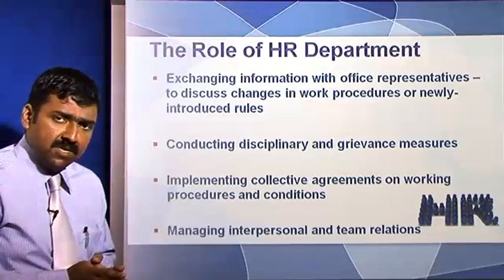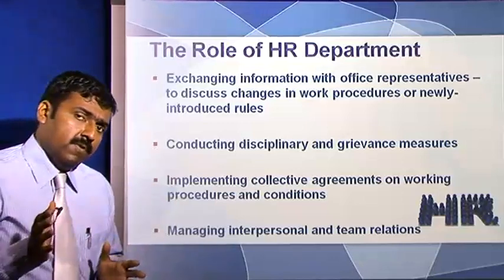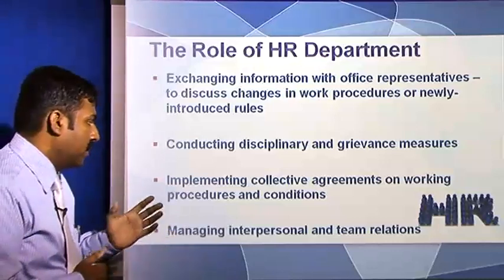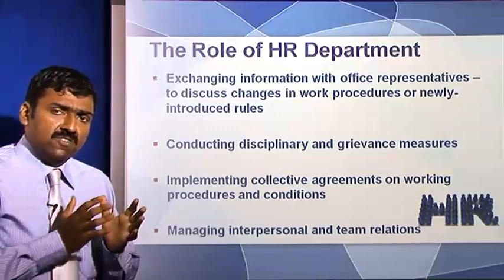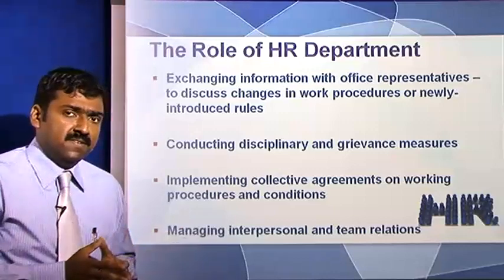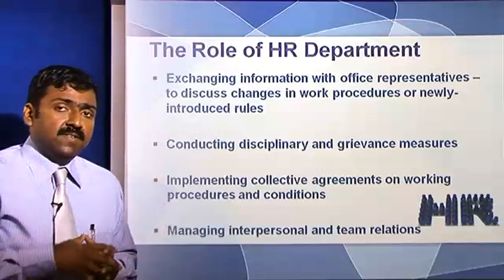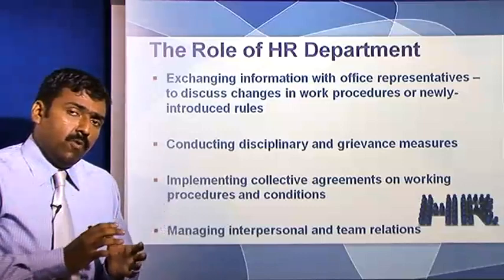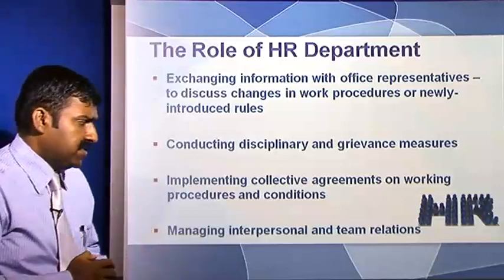Mastering Employee Relations: HR Insights!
Human Resource : The Context of Employee Relations!

Stayinformed with Big Videos
IMPORTANT